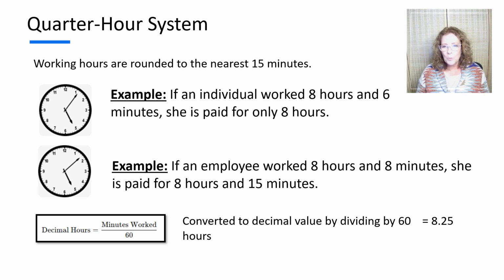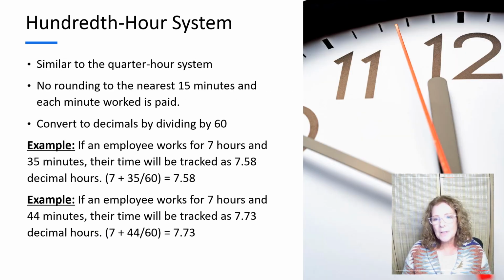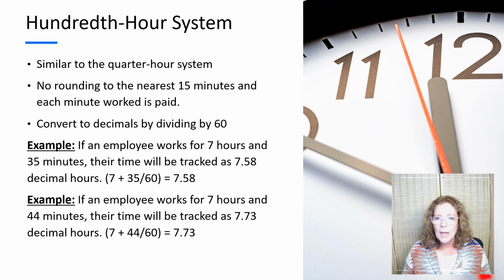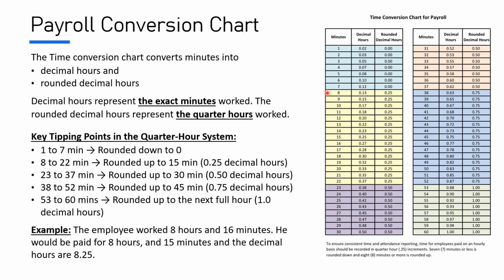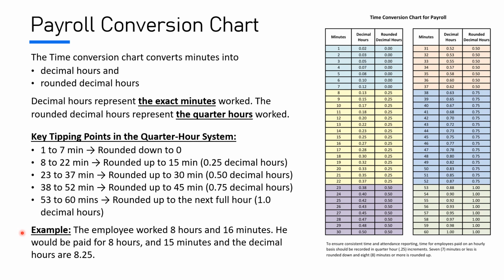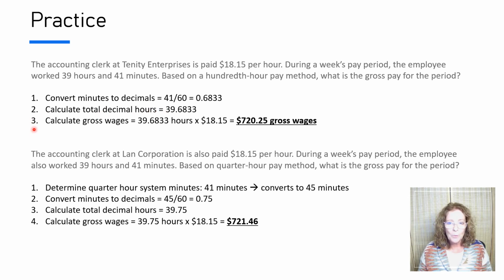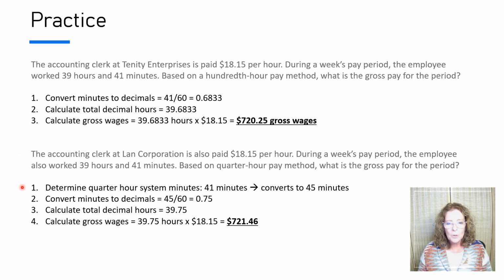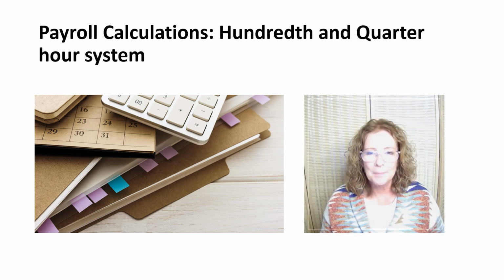Payroll Accounting Quarter hour and hundredth hour system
The topic of the quarter and hundredth hour system is important because it is the basis for accurately compensating hourly employees and ensuring compliance with labor laws. Understanding these tracking methods is essential for payroll accountants to calculate wages correctly and manage payroll effectively.
The video is important because it provides detailed explanations of two methods used by companies to track fractional hours worked by employees: the quarter-hour system and the hundredth-hour system. By understanding these methods, payroll accountants can accurately calculate wages and ensure fair compensation for employees. These detailed steps are important for you to understand, and you will need to be able to apply this knowledge in your homework and the unit exams.